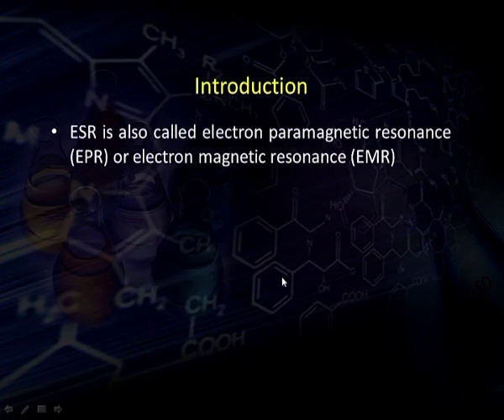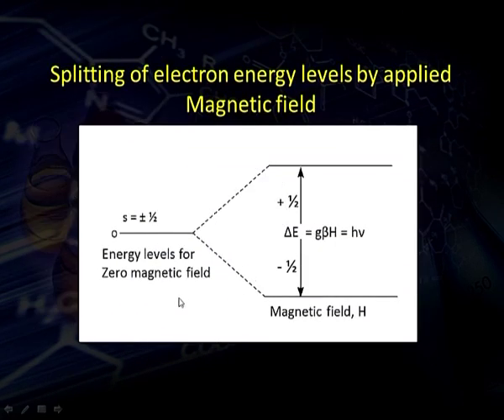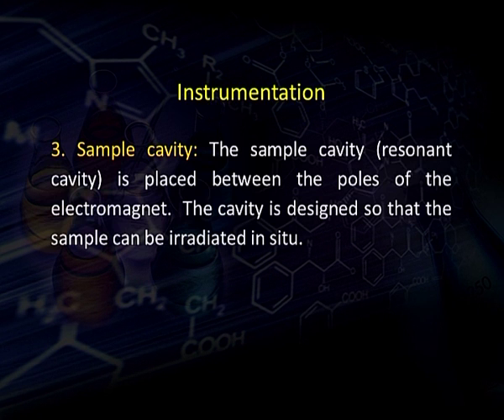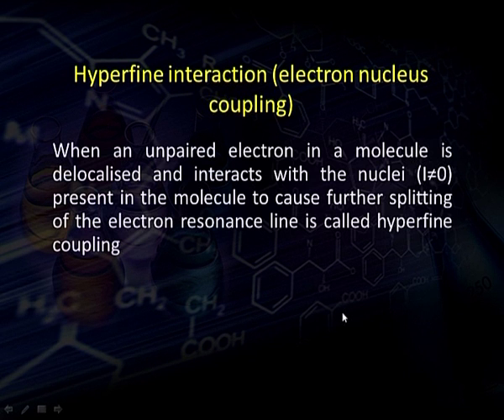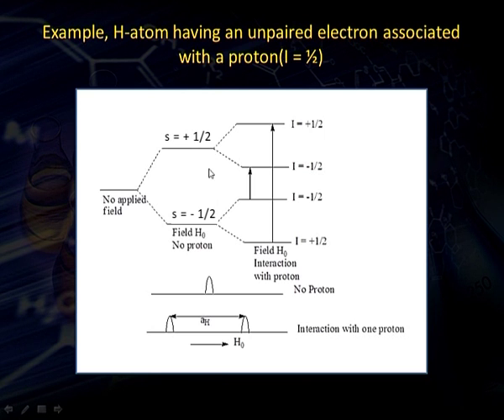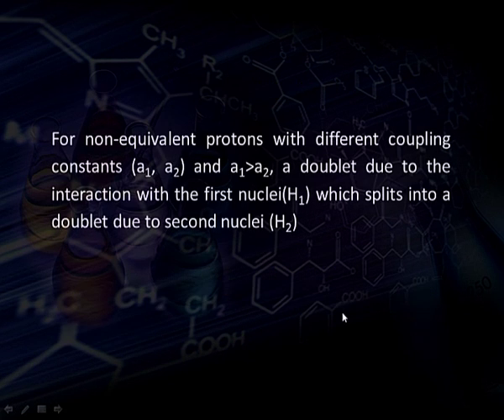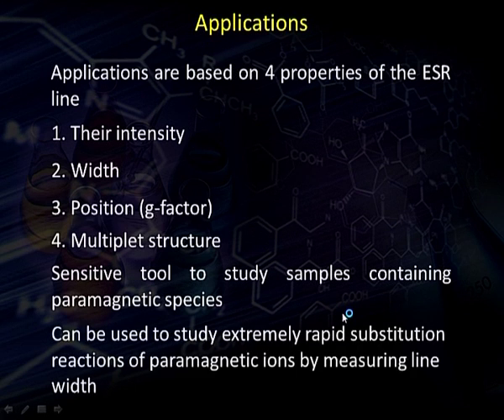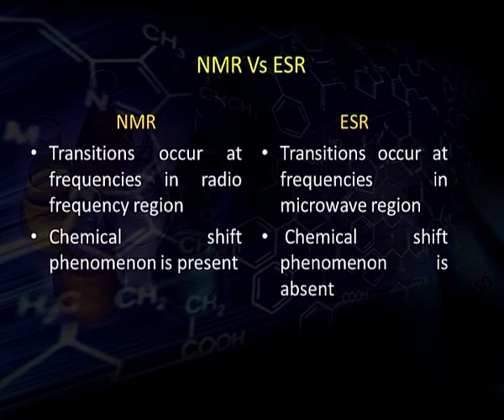Spectroscopic Methods-7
Courses: Industrial Chemistry-6 : Instrumental Methods of Analysis